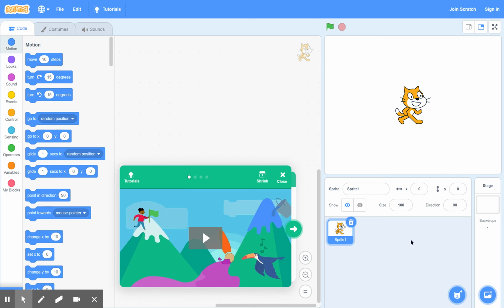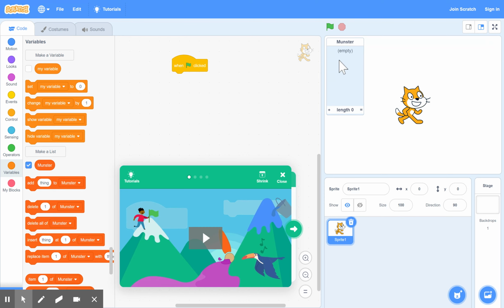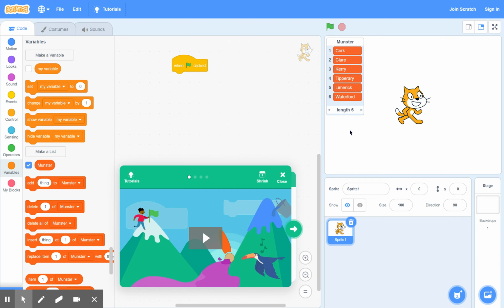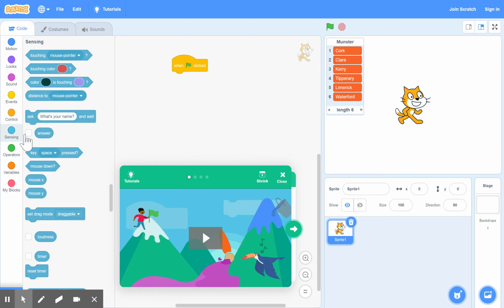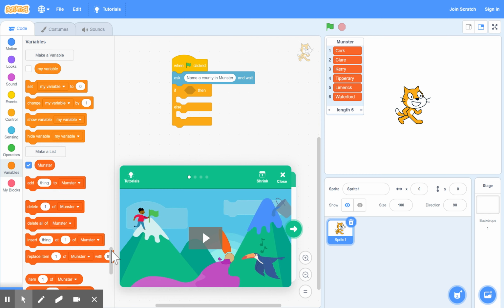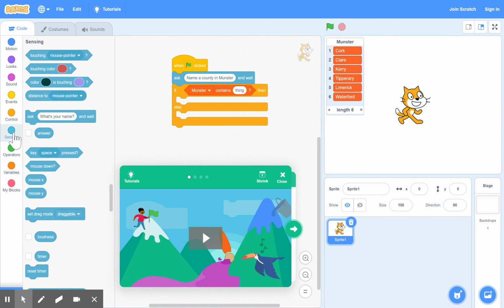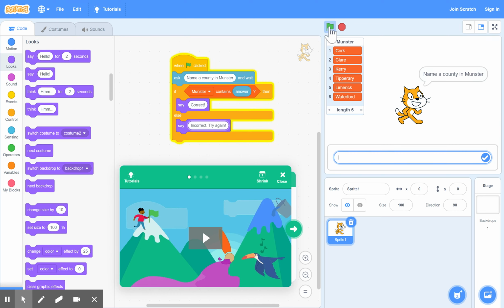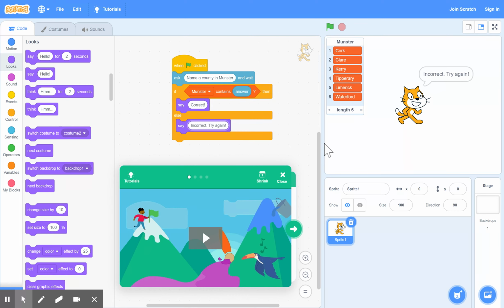Scratch Tutorial 7